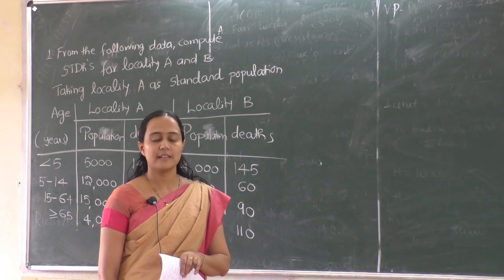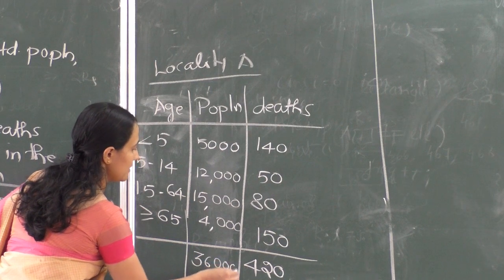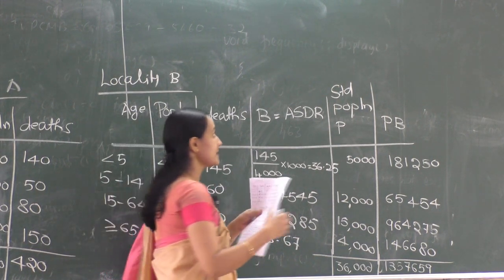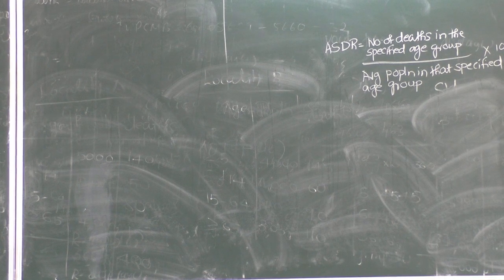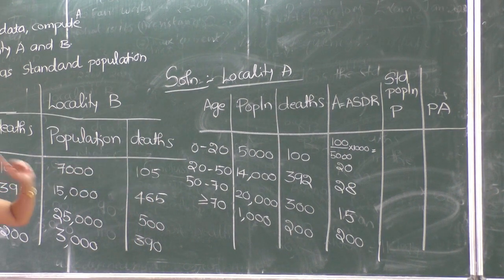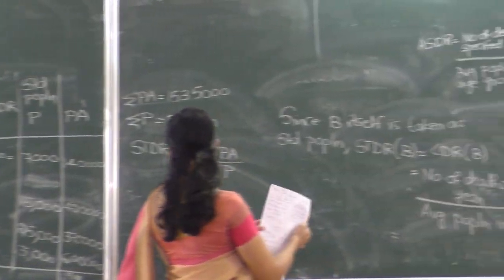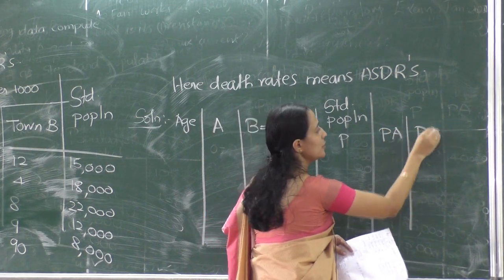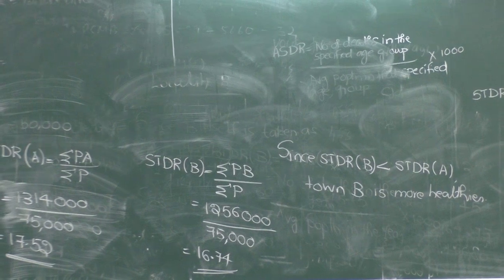II PU STATS Class 3 BY Smt DIVYA k